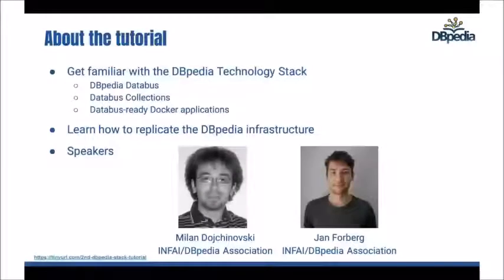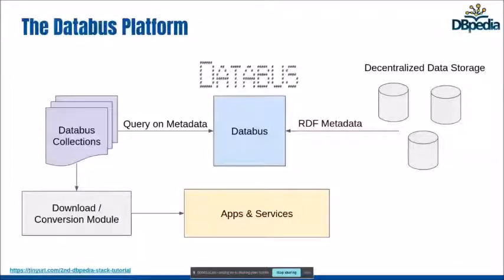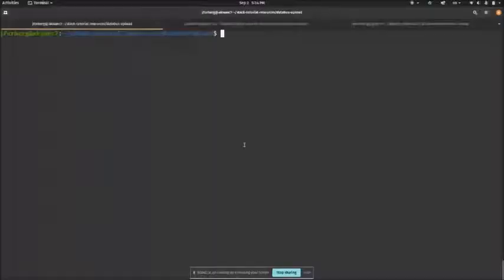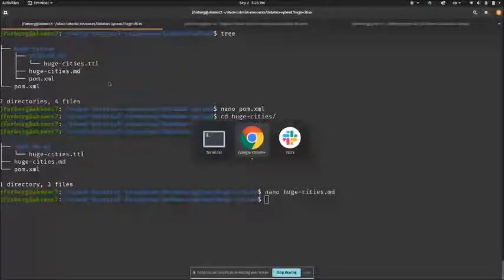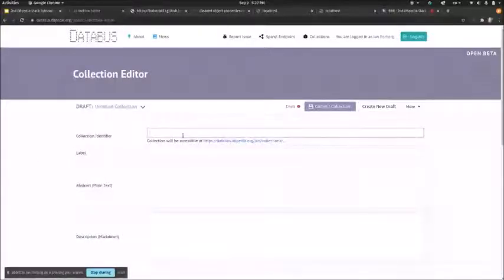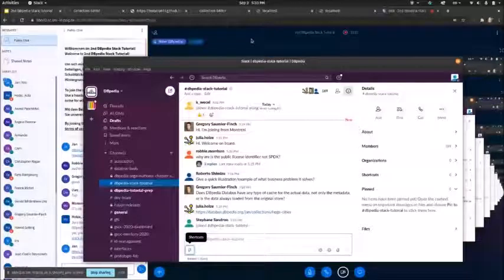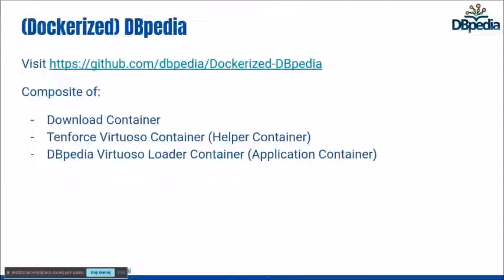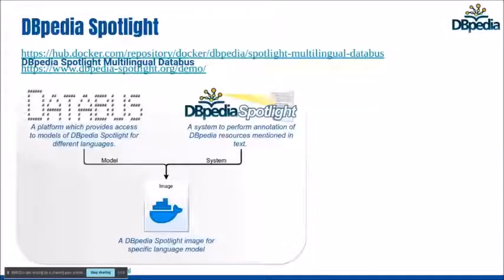2nd DBpedia Stack Tutorial